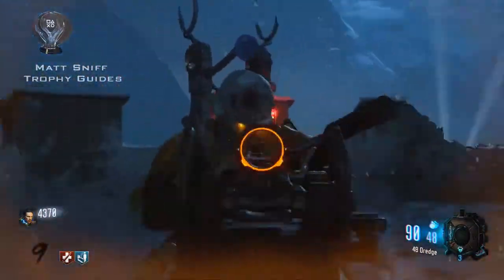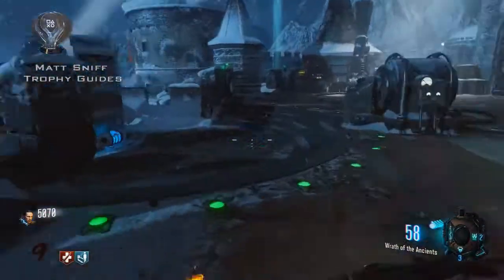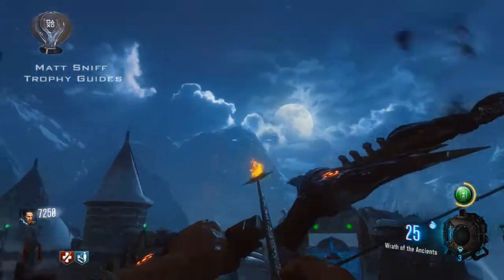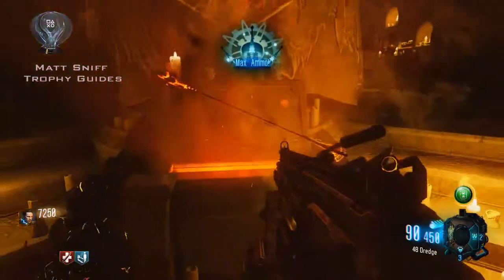Fire Bow Upgrade |- Wrath of the Ancients Tutorial -|- Der EisenDrachen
In this Cheeky little video I Show you everything you need to know to gain the Fire Upgrade for the Wrath of the Ancients Bow

I hope this guide helped you in some way :)
Anything you want to know just ask in le comments :)

If you feel as though you want to leave a sub or a like then thats much appreciano :)